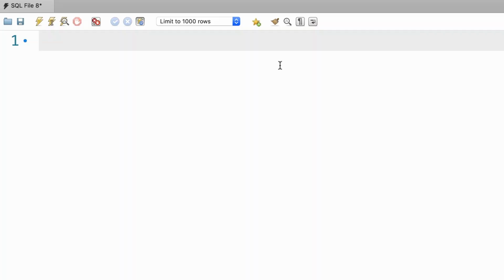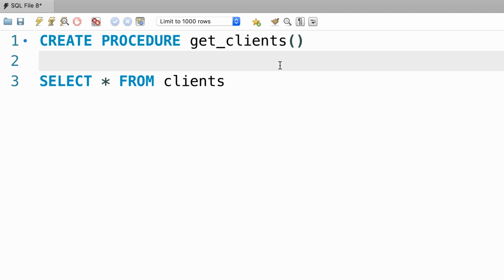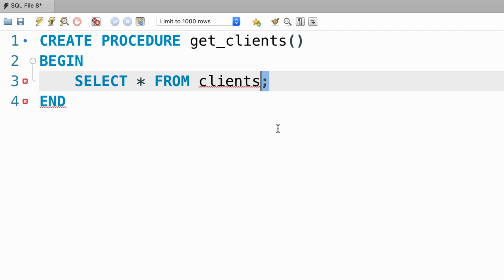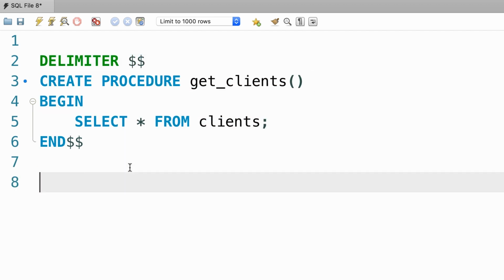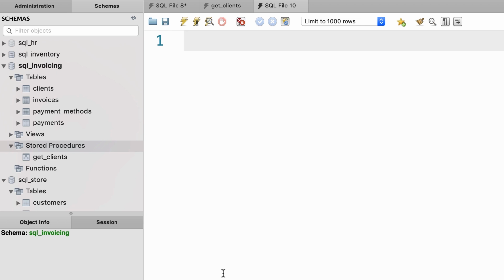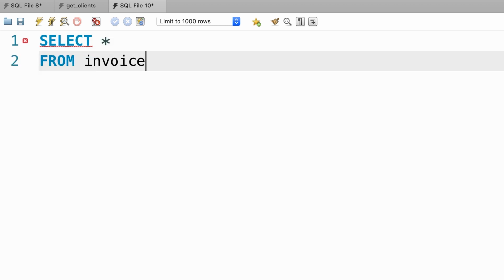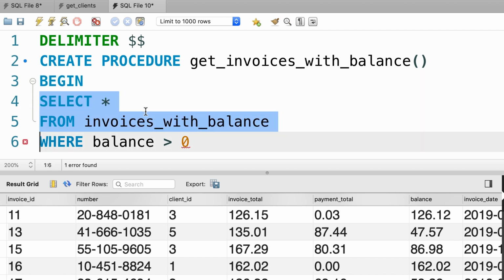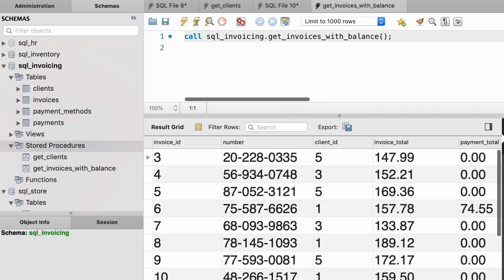2 Creating a Stored Procedure